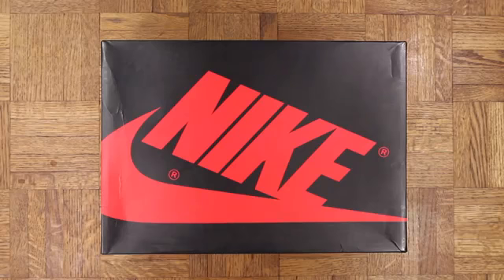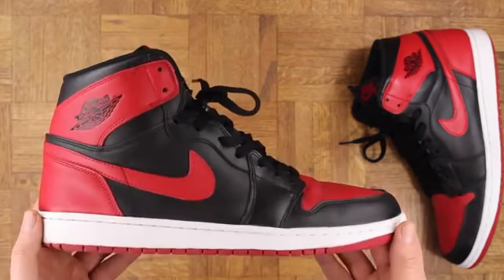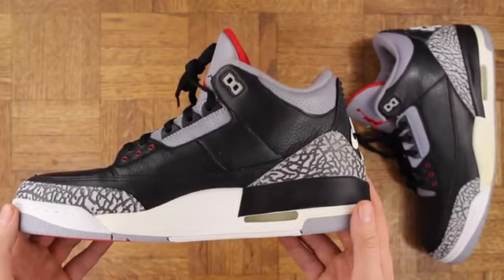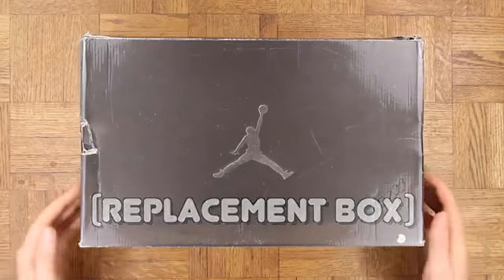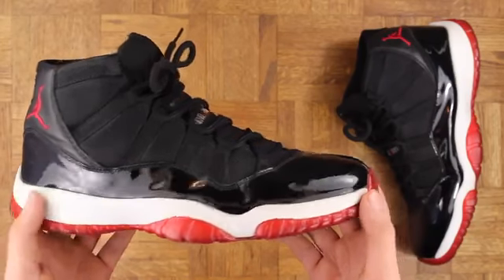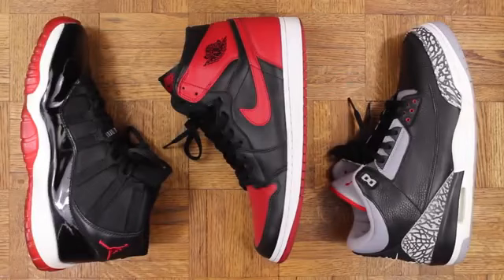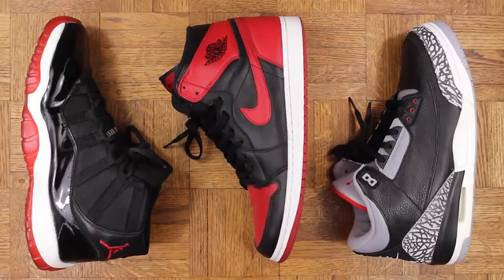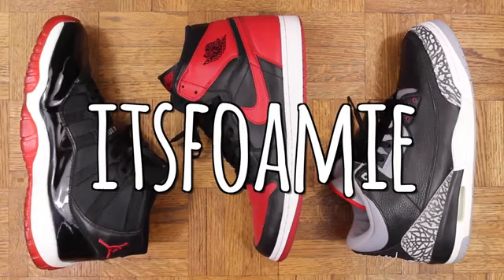Top 3 Jordans In My Collection!